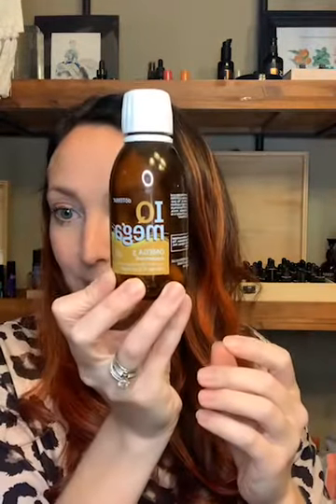Babies & Kids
Go at your own pace punch card